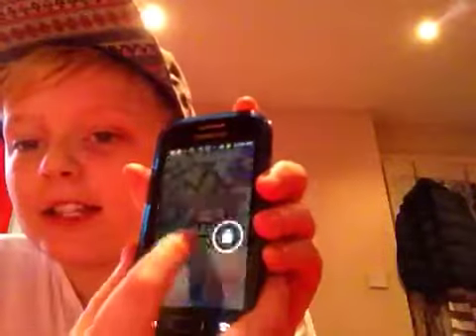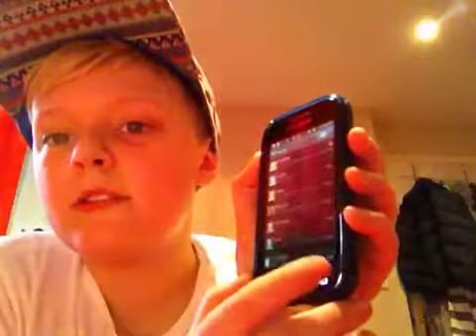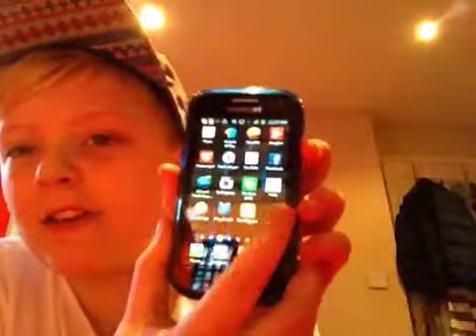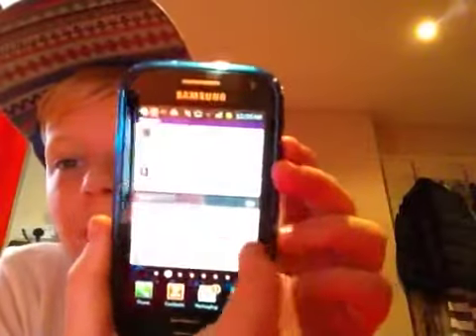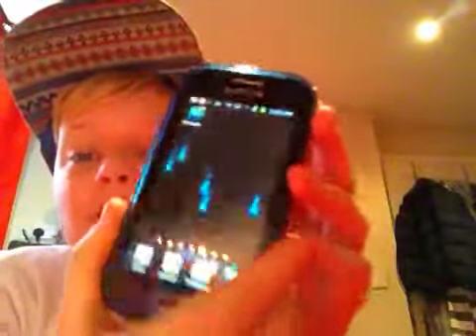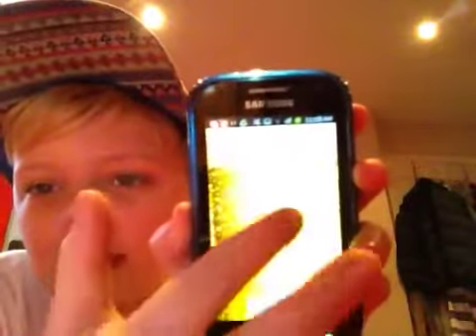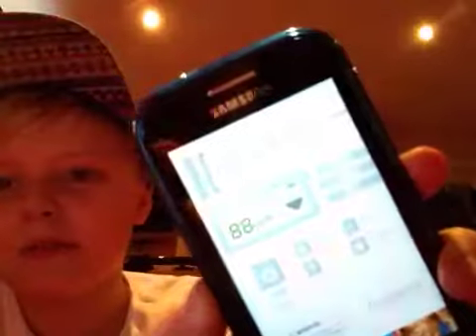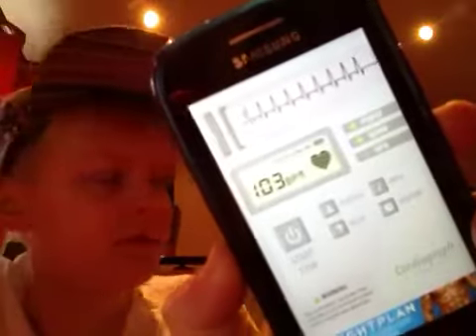Samsung galaxy ace 2 phone review